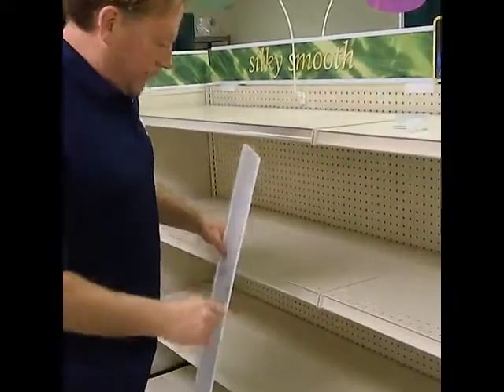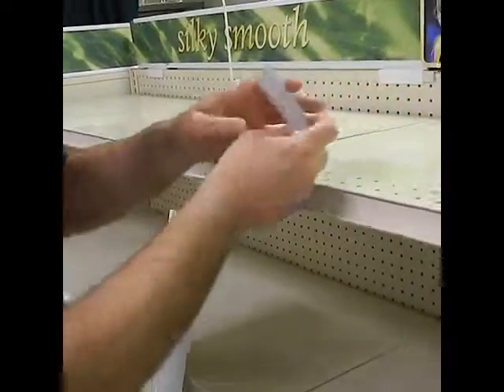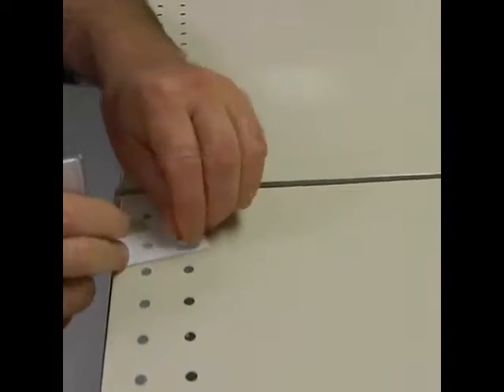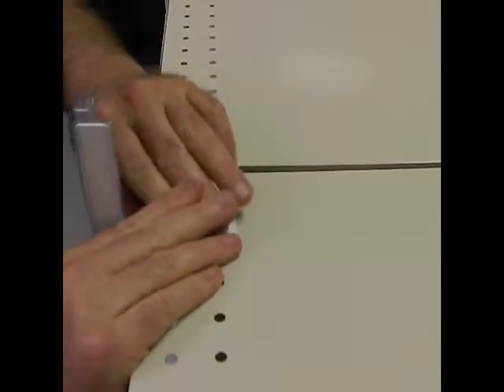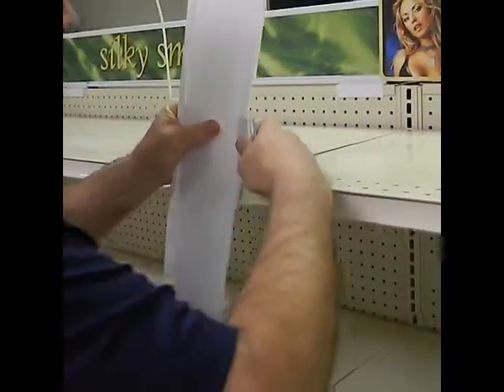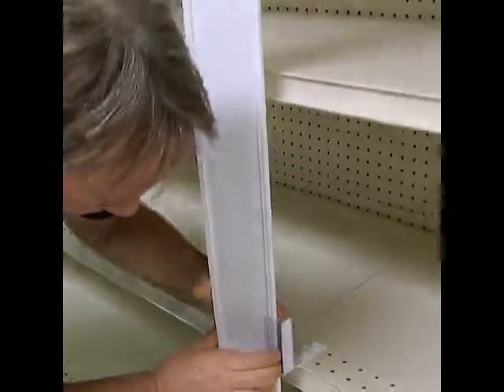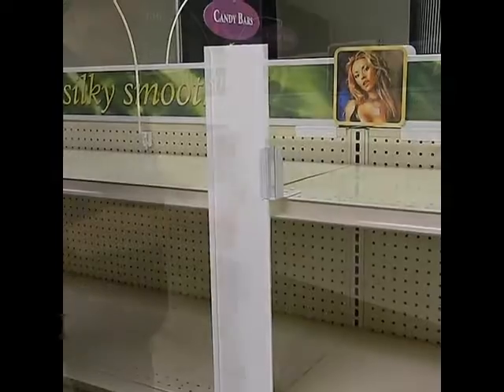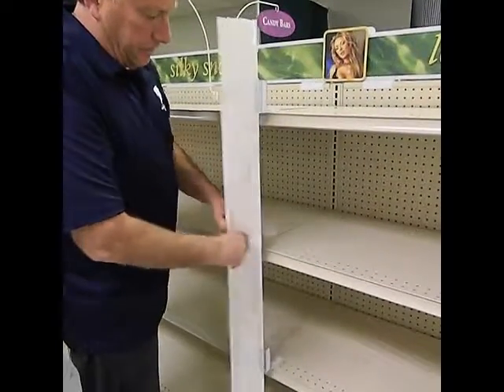Flexible Off-Shelf Vertical Sign Post